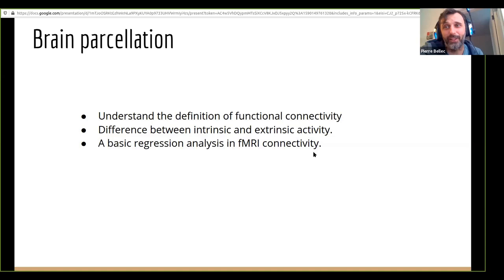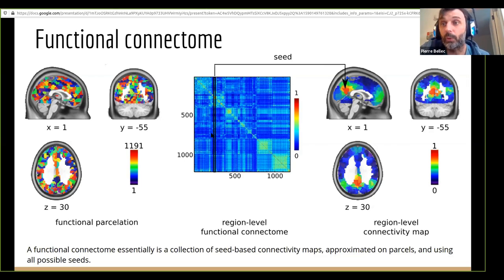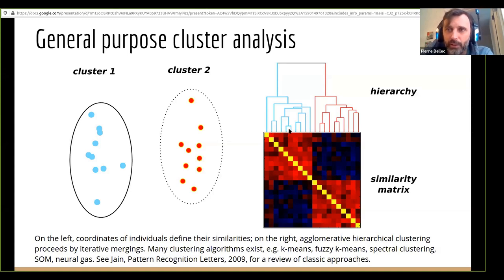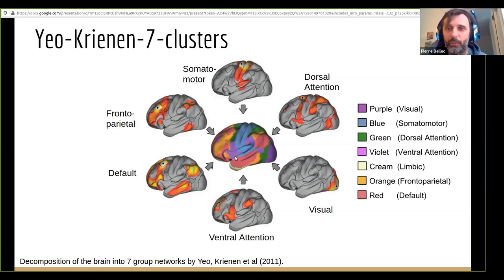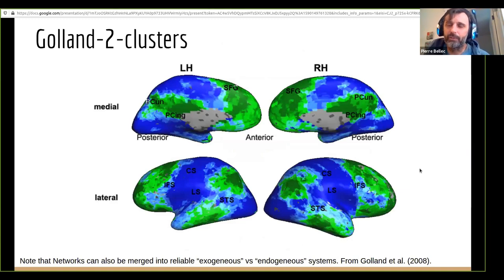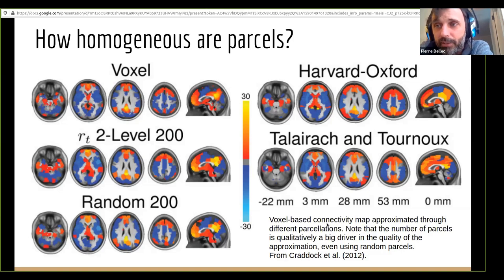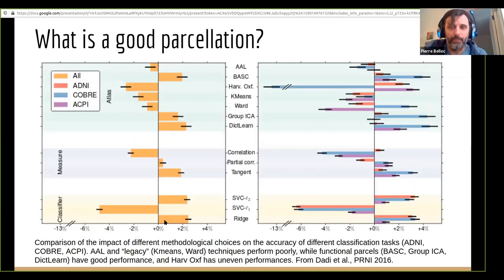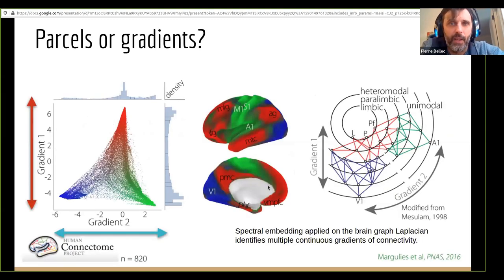Introduction to brain parcellation (fMRI)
BrainHack School 2020 - Week 2 Day 4 - Pierre Bellec gave a brief introduction to brain parcellation